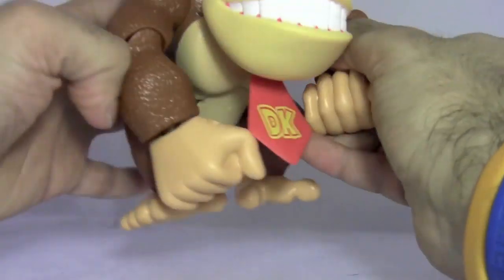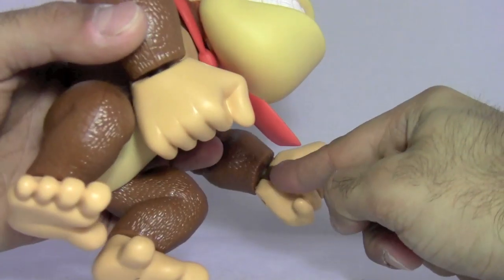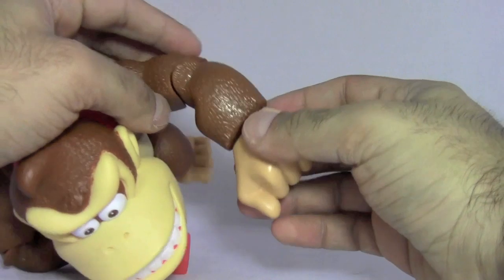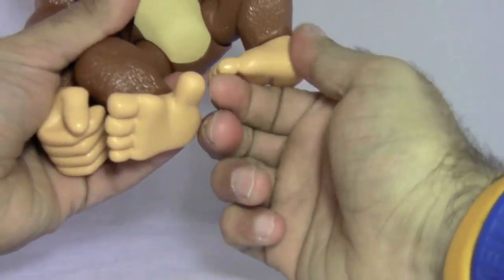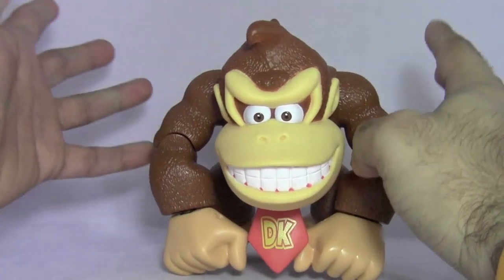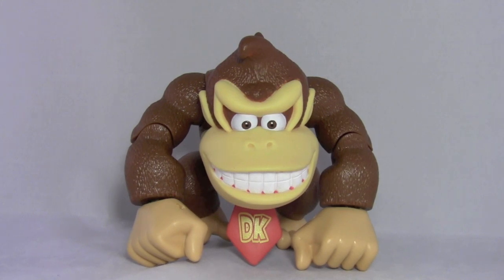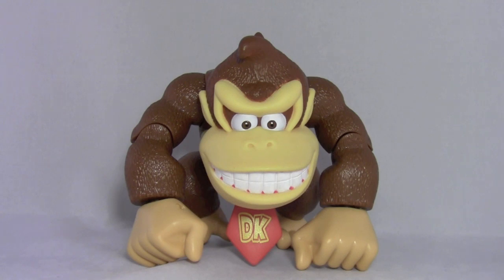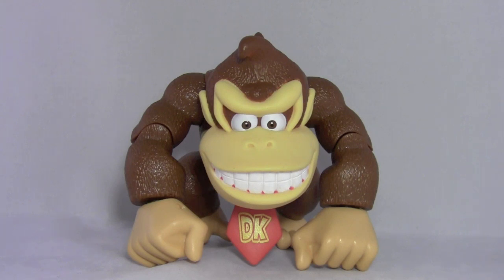World of Nintendo 6 Inch Donkey Kong Action Figure Review